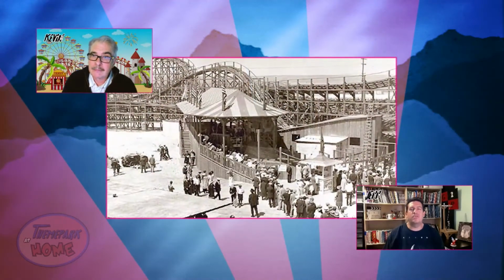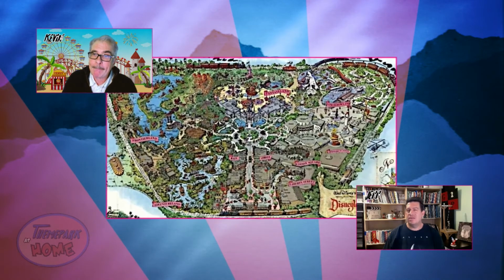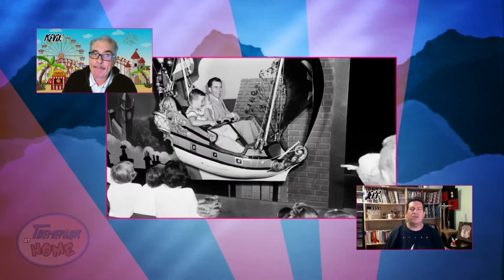#1 Theme Park at Home - Who We Are, What We Do, What You'll See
[0001] We're Theme Park Engineers who brought our work home!  If you like Theme Parks, Haunted Houses and Halloween Haunting, Immersive Theming, etc. and would like to watch us make themed events or DIY your own at home or a corporate event, you've come to the right channel.

In our first episode we talk about Who We Are, What We've Done Already, and What We're Working on Now in a very very broad way.  We have a lot of detail and cool stuff to show you, and show you how to do, but first things first.

Imagine going to your friend's birthday party - but instead of just cake and ice cream and hats - or a bbq and beer - you're being asked to wear a spacesuit and you're asked if zero G makes you ill - or maybe when you arrive at that Game of Thrones event you were invited to, you weren't expecting an 80 foot tall wooden gate in front of you when you got there - and you definitely weren't expecting a dragon breathing fire at you over it.

We spend many many months working with a team of skilled professionals and friends to create the most elaborate, immersive, in your face experience you can imagine - or you can't imagine.  Join us, as we go all out for a select group of invitees.